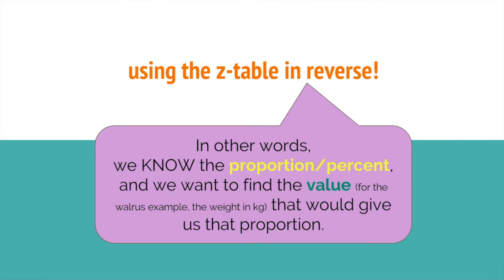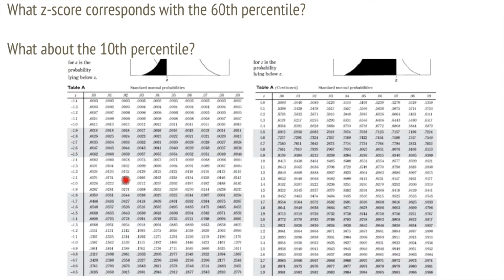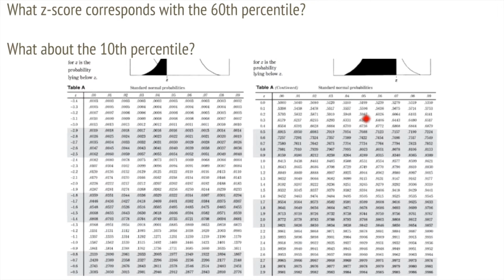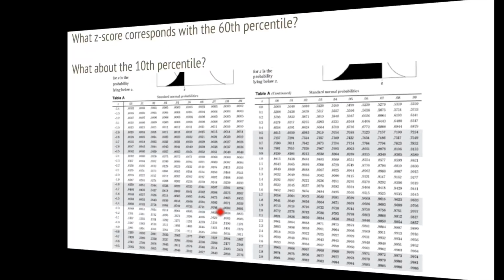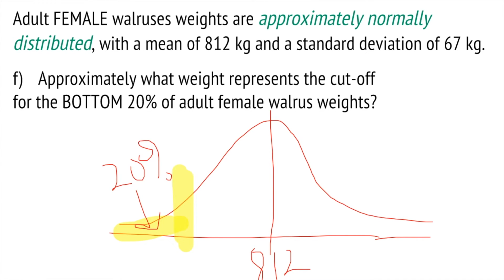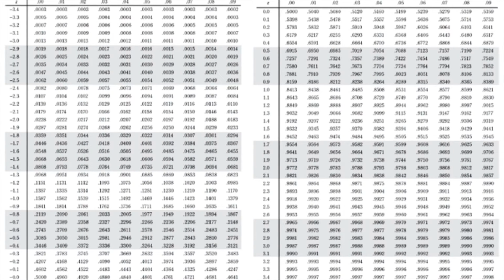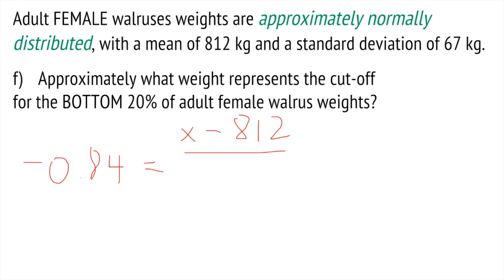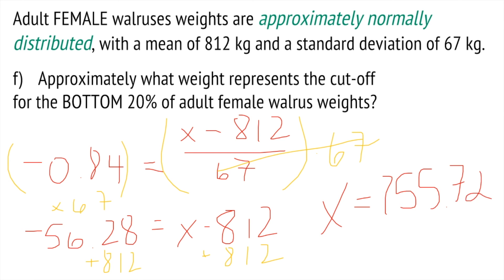Using Z-Table In Reverse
For normal model problems where you have the percent/proportion, and are looking for the actual value. (Percentile, or "cut off for the top/bottom __%")